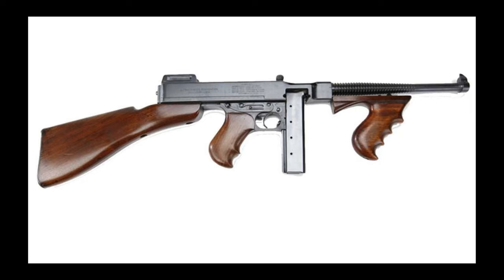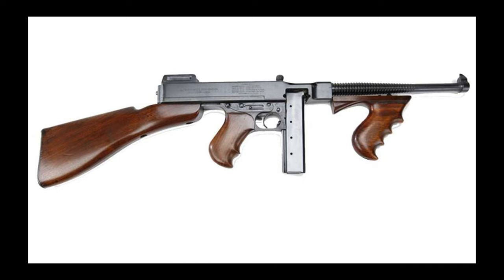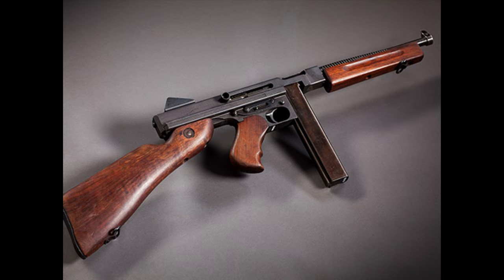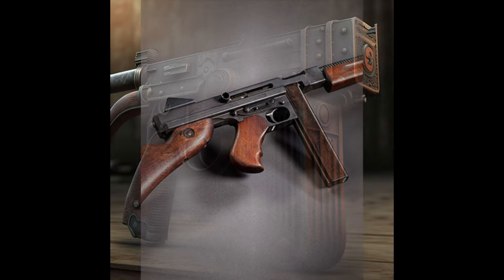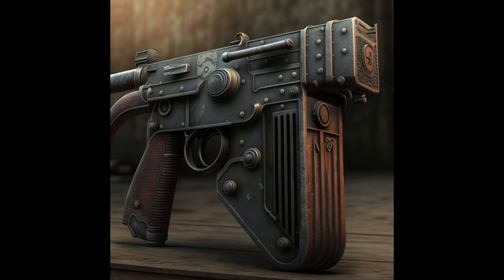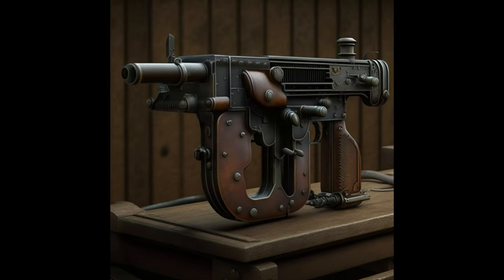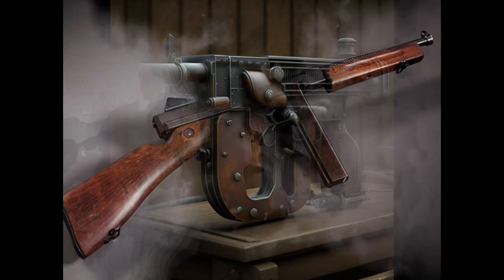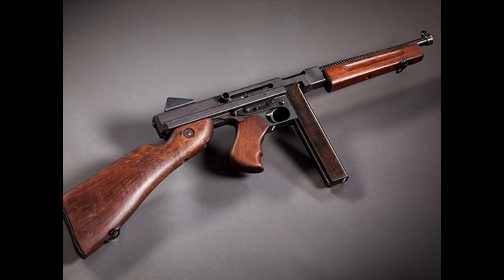The Evolution of Machine Guns: From Gatling to the Iconic Tommy Gun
Discover the fascinating history of machine guns, starting with the revolutionary Gatling gun and culminating with the notorious Thompson submachine gun, aka the "Tommy gun." Explore the world of these iconic firearms and their impact on warfare, crime, and pop culture.